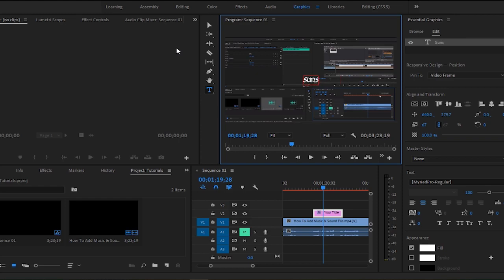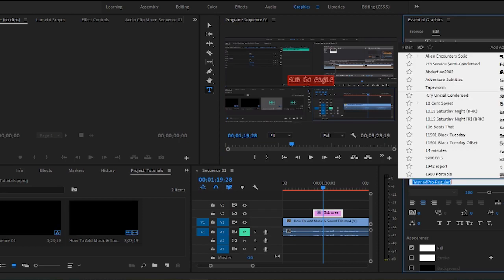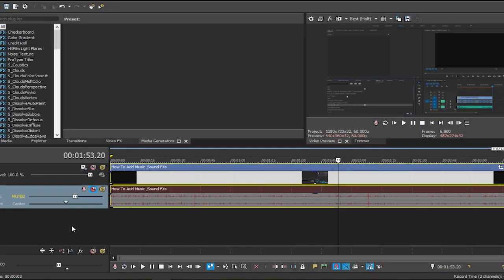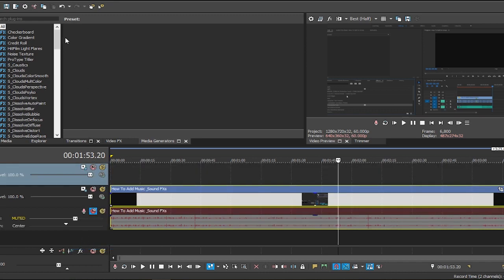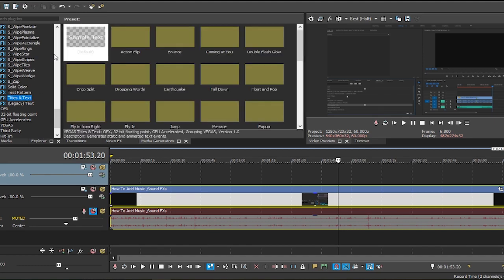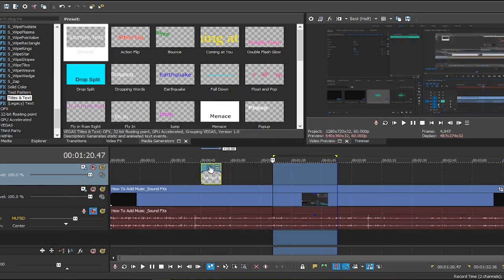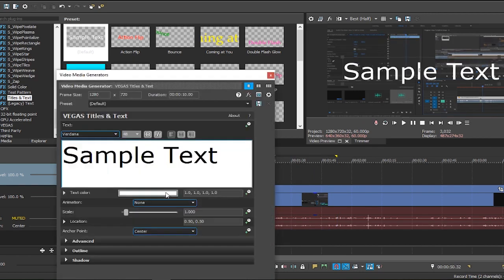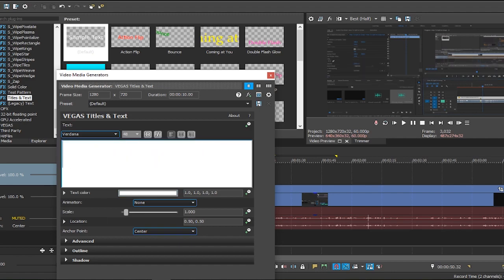How To Add Text To Your Video